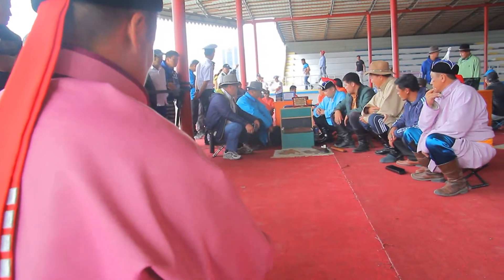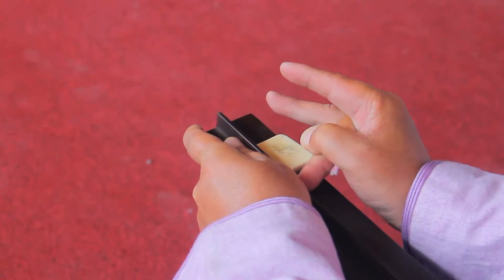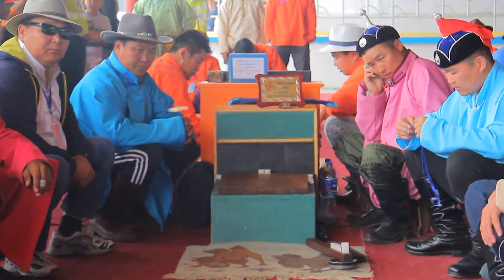Knucklebone shooting at Naadam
Competitiors take part in knucklebone shooting as part of Naadam.